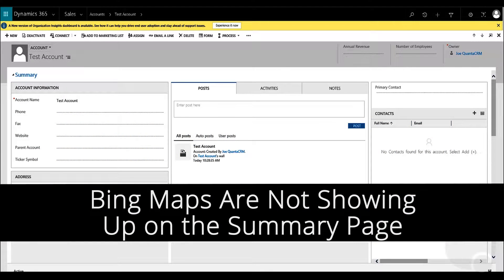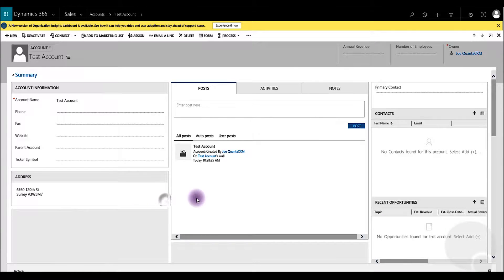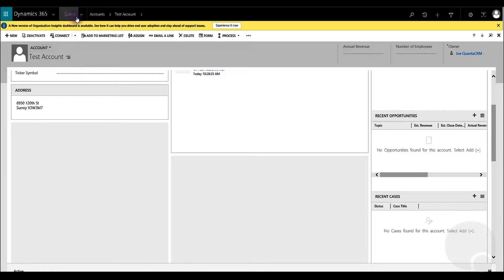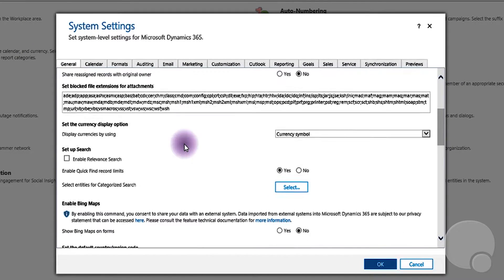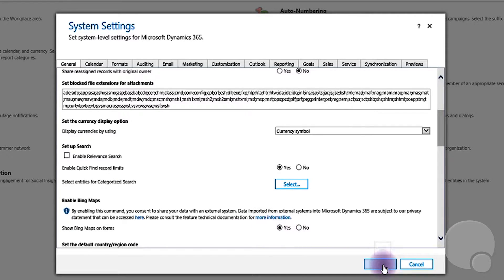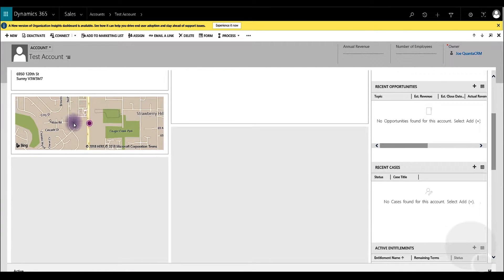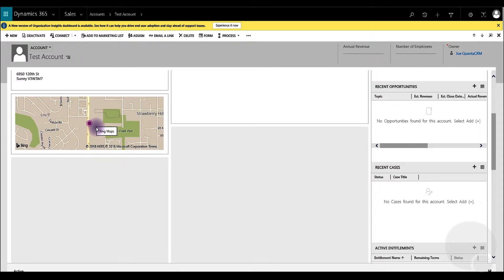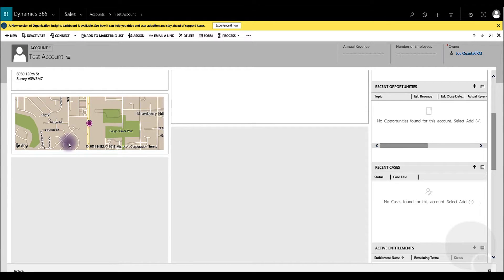Bing Maps Aren't Showing up on Summary Page in Dynamics 365 CRM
What to do if the Bing Maps aren't showing up on your account summary pages in Microsoft Dynamics 365 CRM.

This video features:
- Dinesh Joseph (footage, script)

This video and it’s music was created by Gordon Vanguard for QuantaCRM